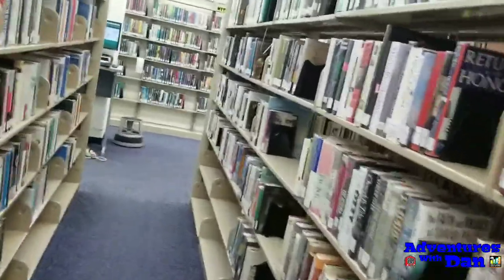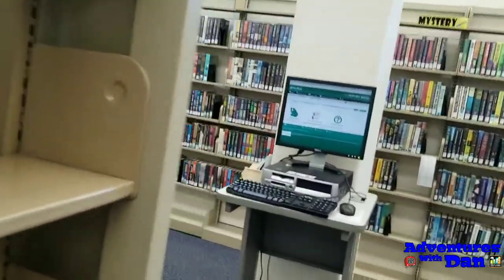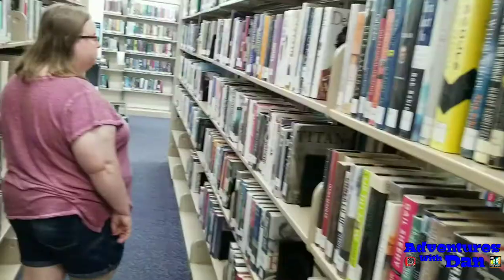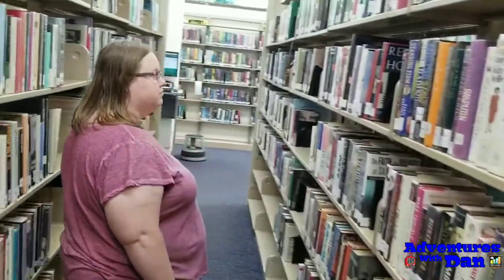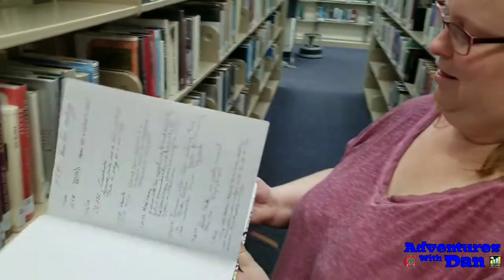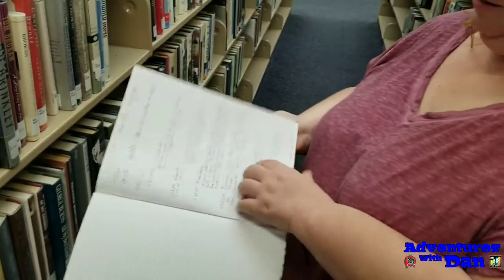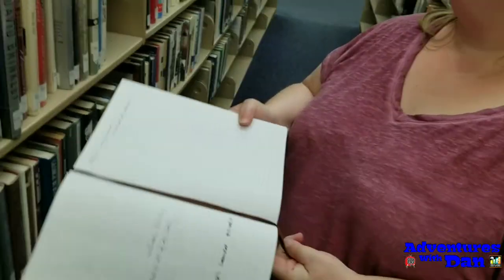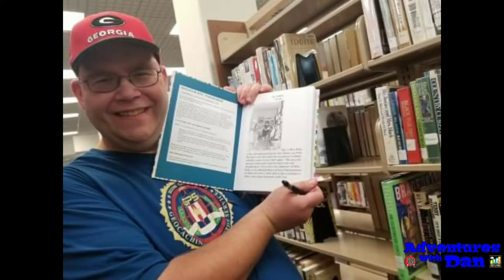A Quick Library Cache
A quick stop at a library cache.

Adventures with Dan
DanHocieniec
Danhoc82
Geocaching:
Danhoc82